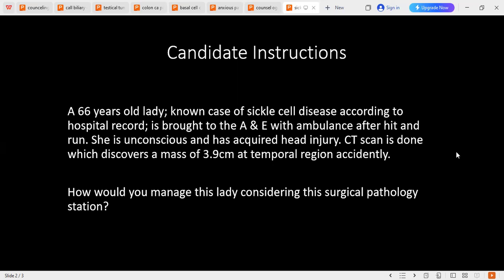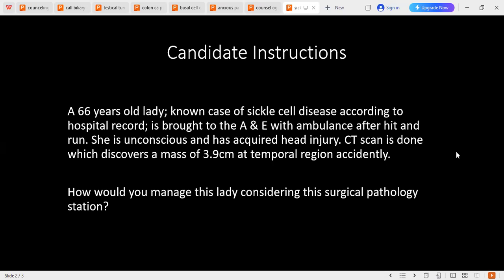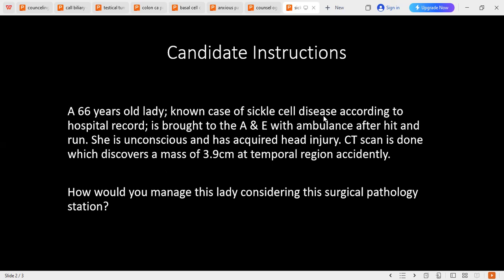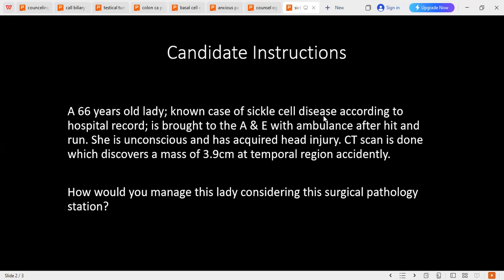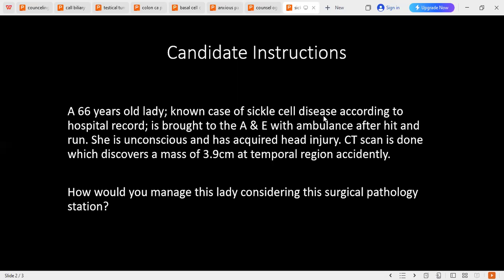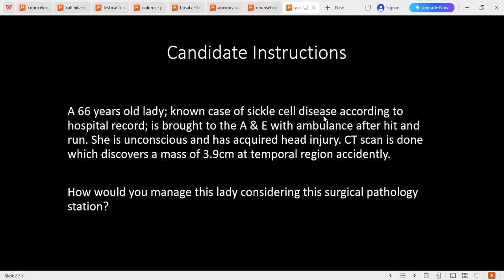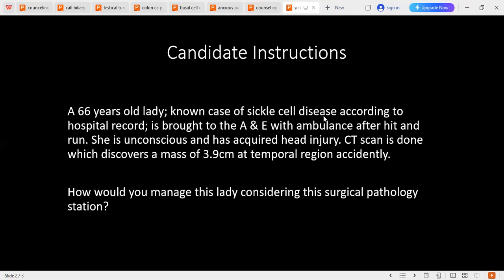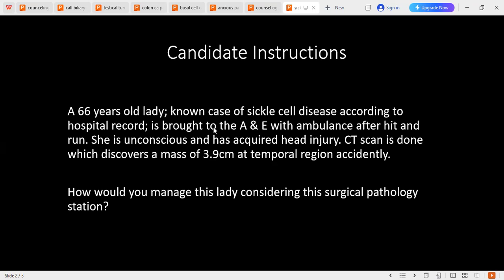Sickle Cell Disease & Brain Tumor | Pathology